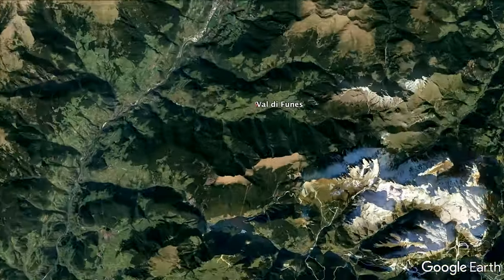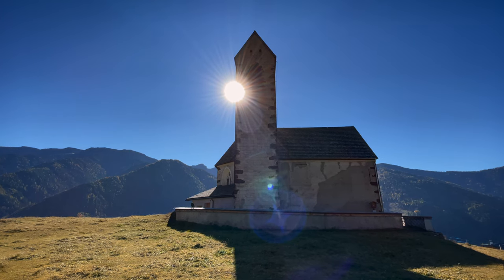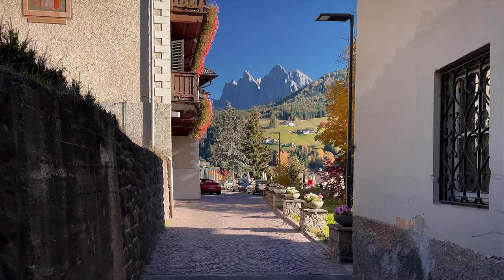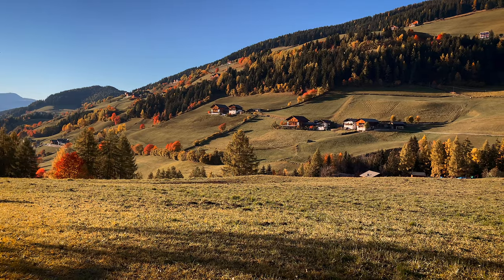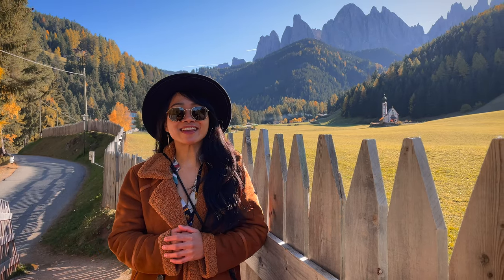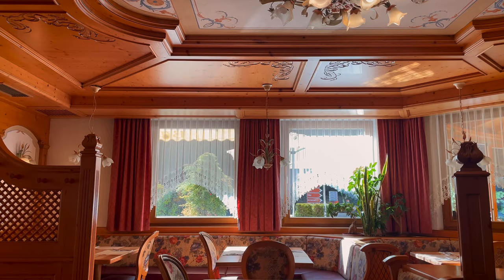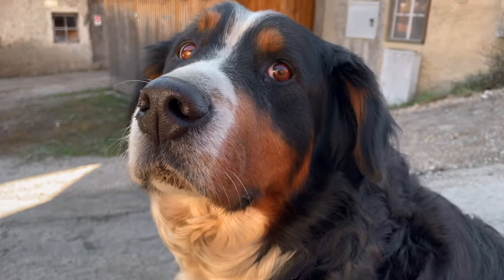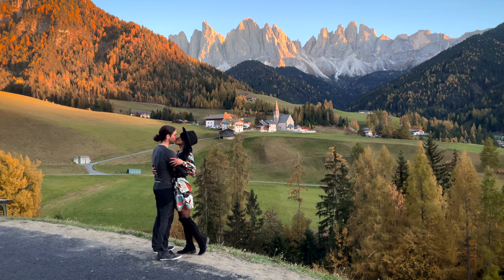Dreamy DOLOMITES | Val di Funes & More | Italy Travel Vlog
In the next videos, I am extremely excited to share with you one of the most memorable travel experiences in our life:
Visiting the amazing Italian Alps in South Tyrol, also known as the Dolomites.
We traveled around these exceptional mountains for 10 days during the last autumn and filmed a lot of content that we will divide in 4 episodes.
In this second video, we will mainly visit Val di Funes, one of the most beautiful valleys in the world with some of the most famous views in the Dolomites, but also some nearby locations like La Val and the Passo delle Erbe (from where you can admire the impressive Sass di Putia mountain).

TIMESTAMP:
00:00 Intro
02:05 San Giacomo
03:20 San Pietro
04:10 Accommodation
04:39 Santa Maddalena
05:44 San Giovanni
07:08 Road to La Val
09:01 Passo delle Erbe & Outro